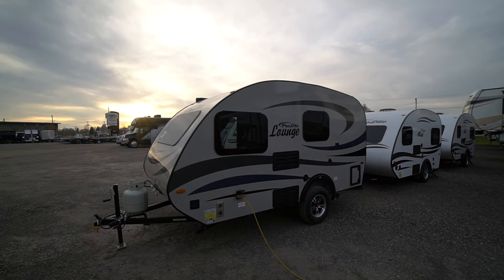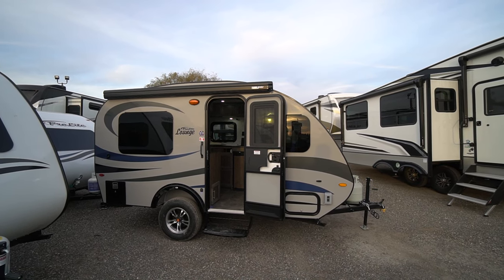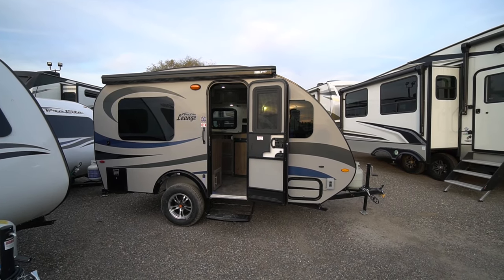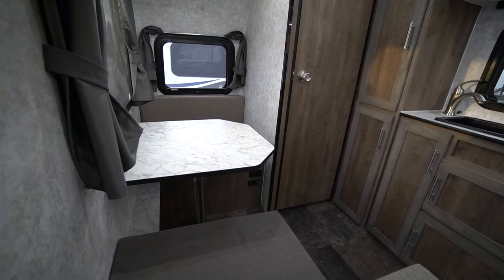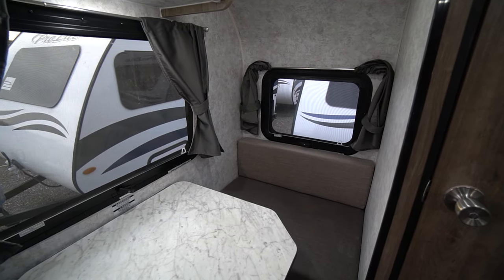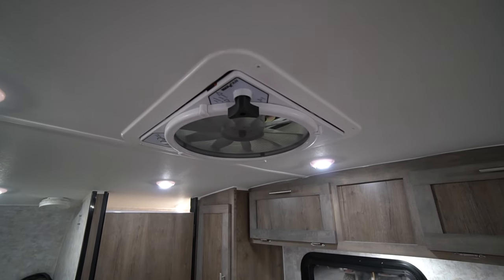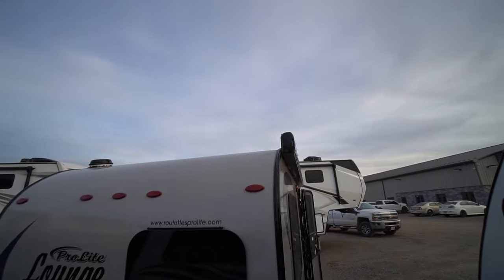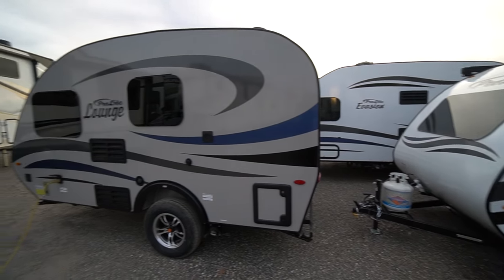2024 Prolite Lounge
This beautiful little hard shell camper trailer is one of the best outfitted RV's for light weight vehicles. Fully equipped with front sleeping area, rear dinette bed, propane stove, propane and electric two way fridge and freezer, propane water heater and furnace. Lots of cupboard space in the kitchen! These Canadian built RVs are specifically designed for those customers that do not own pickup trucks, but still want to go camping! The cassette toilet provides more freedom, allowing you to dump your waste without needing to be hooked up to a service site. One piece fiberglass front, roof and top eliminates chances of water leaks at the roof membrane and joints. Come check it out!